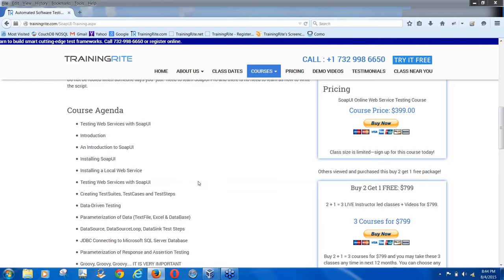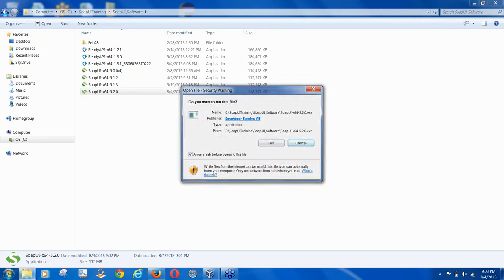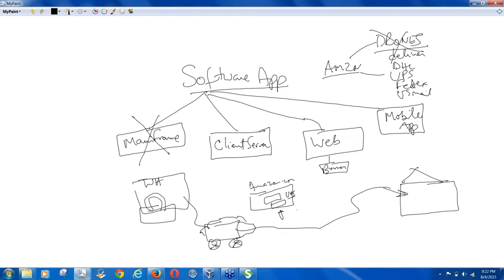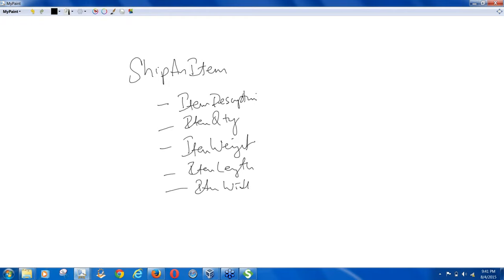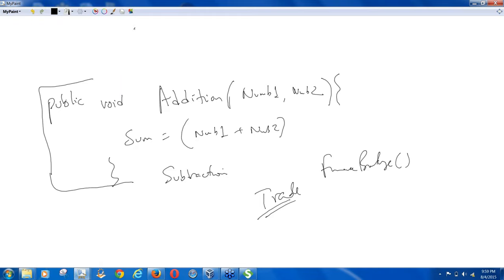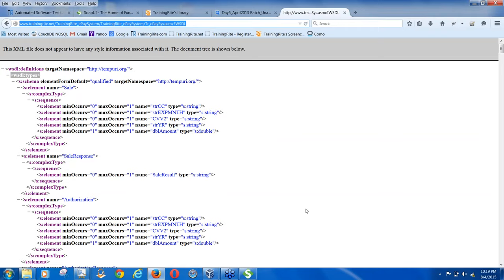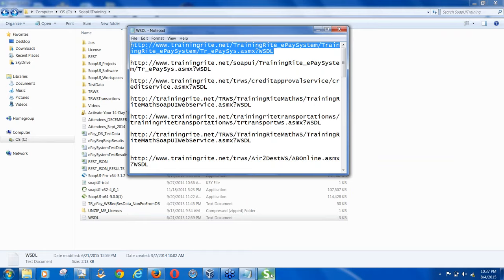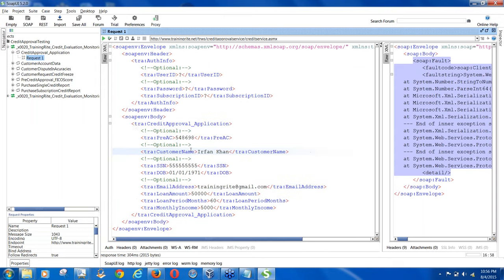TrainingRite SoapUI Ready API Software Testing Training BEGINNER Video Tutorial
Getting started with testing a new application is always a challenge and if that is not enough what if you have to test the cutting-edge technology of SOA Web Services, how will you do it?No worries, open-source SoapUI tool along with SoapUI Pro is the answer.Web Service Software testing APIs is a specialized skillset requiring a good understanding of XML, WSDL, Web Services and other technologies, it’s a skill that more and more testers need to understand. In today’s software applications connectivity via Web services API’s is more critical than ever and companies understand the significance of successful web service testing is critical to the success of their products and services. For YOU the Automation QA engineer, this demands learning new skillset.